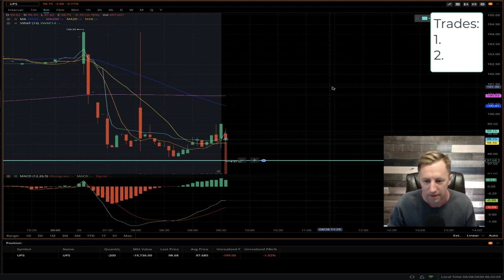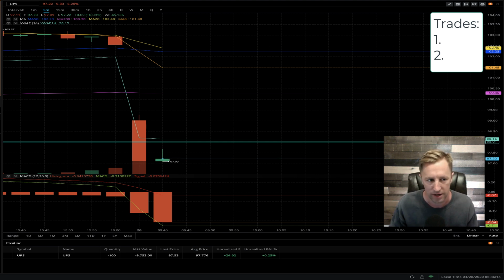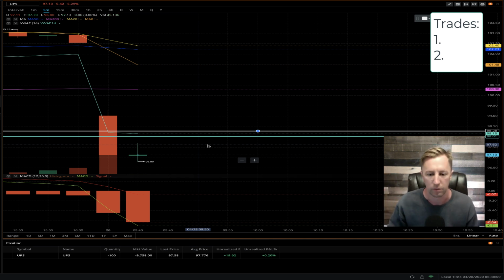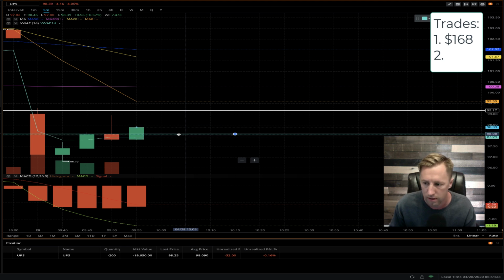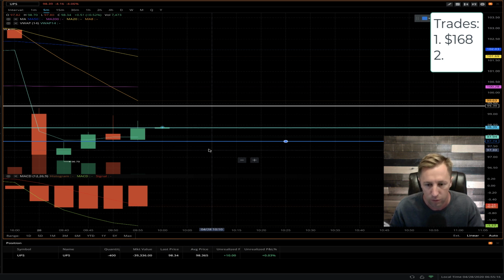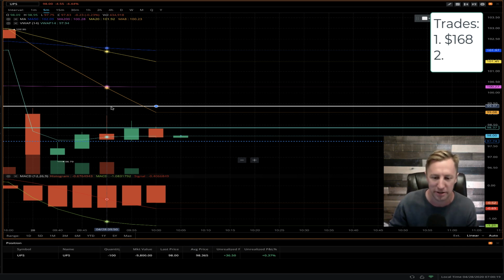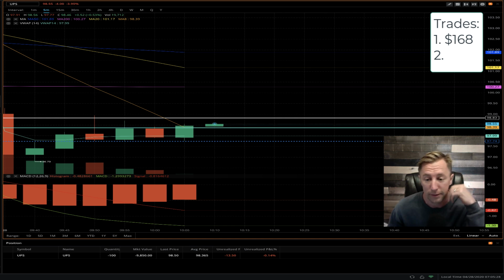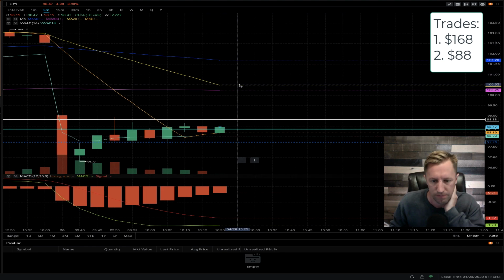Shorting UPS On Webull | LIVE Day Trading EP 058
On episode 58 of live day trading, I short UPS on the Webull desktop software. I happened to be very busy today so I didn't have the time I usually do to make a nice thumbnail and intro to the video! I apologize for that :)

Today's day trade took place at opening bell. I did happen to catch some good profits, but unfortunately missed out on the bigger drop at the end of the day.